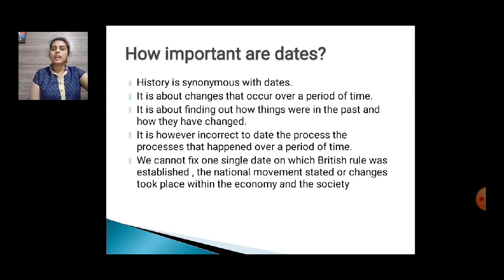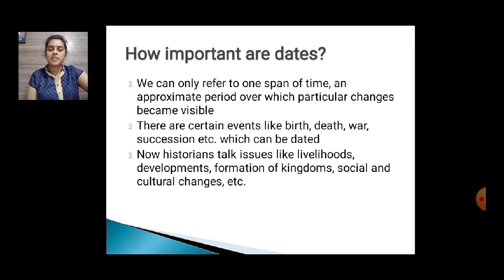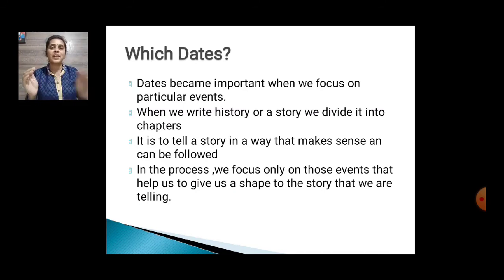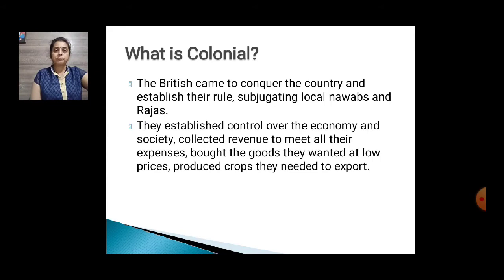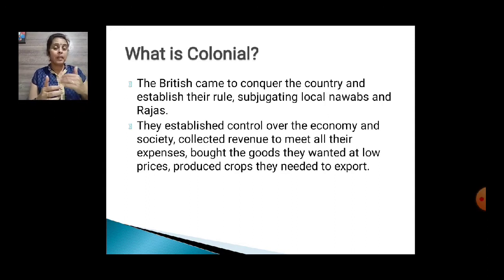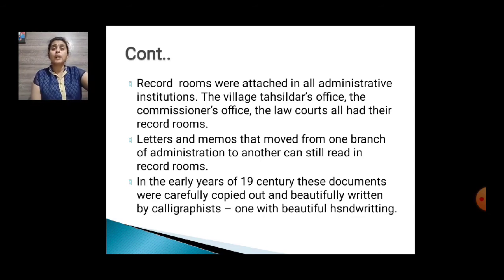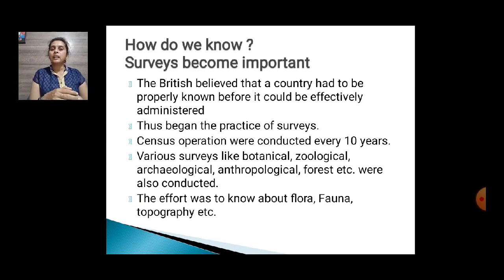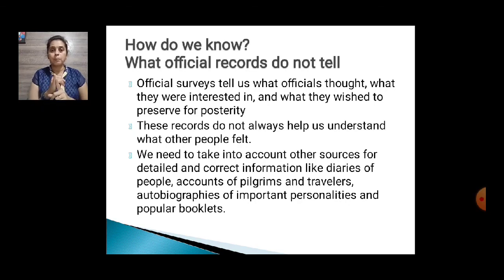Class 8 || Social Science || History Chapter 1 || How, when and where ?